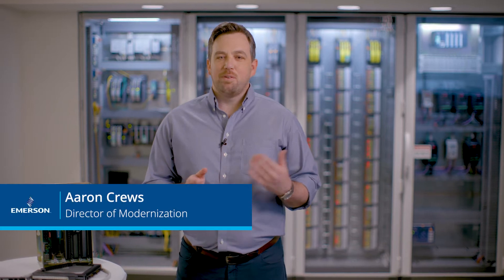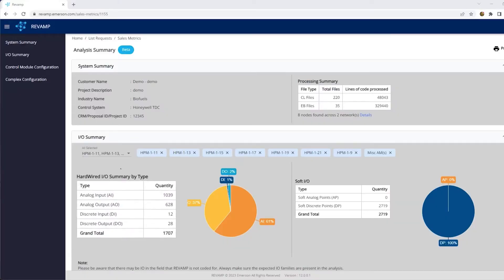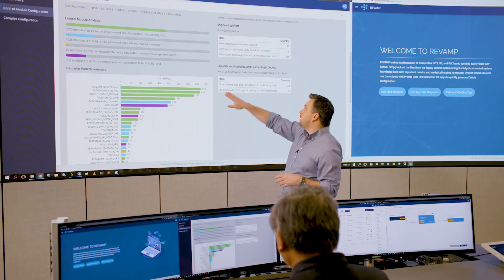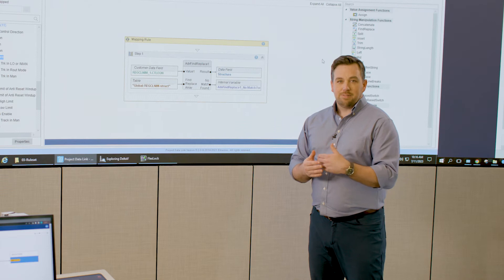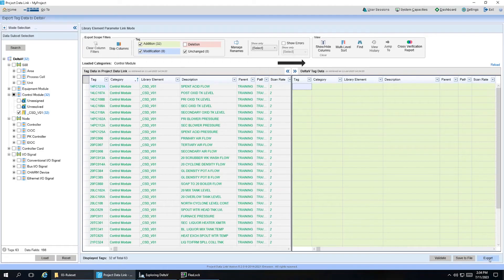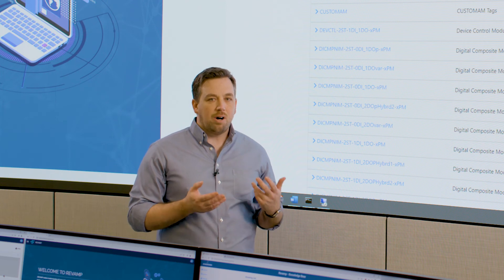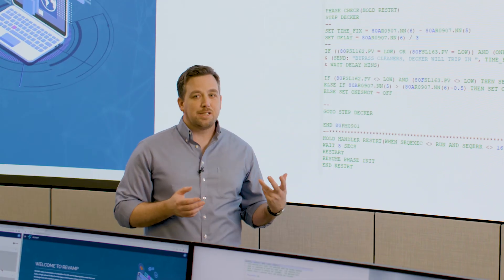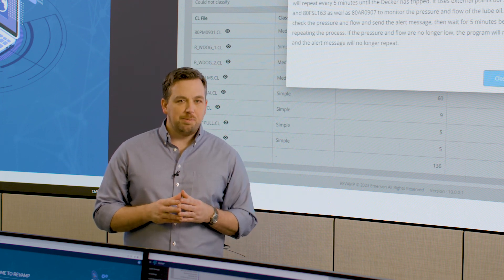Revamp in Action: Using AI to Streamline Your Path to Optimal Control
Take a deep dive into the power of Emerson's REVAMP—a cloud-based advanced software solution and transformative tool that delivers a fully-integrated, digital workflow, using the power of AI, to improve capital efficiency and streamline your path to optimal control.